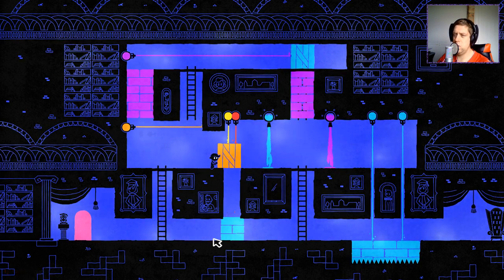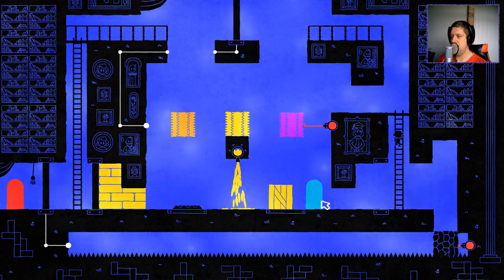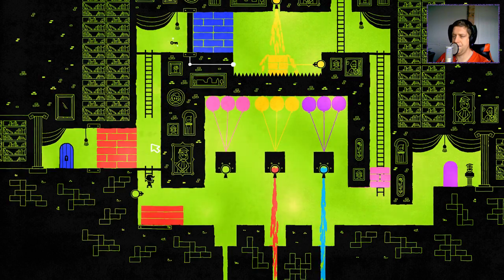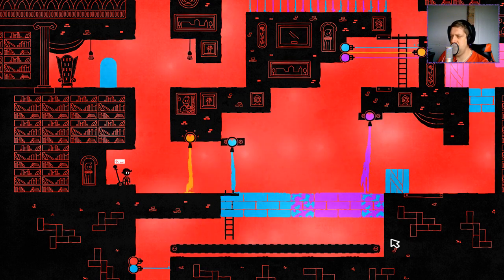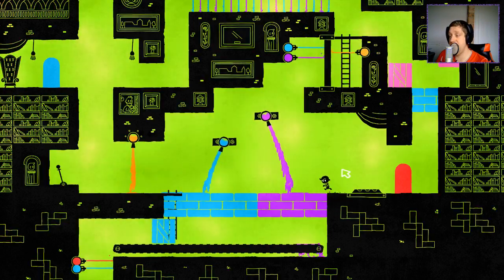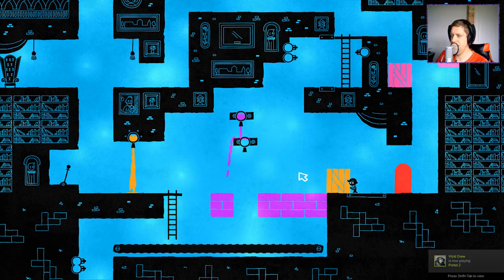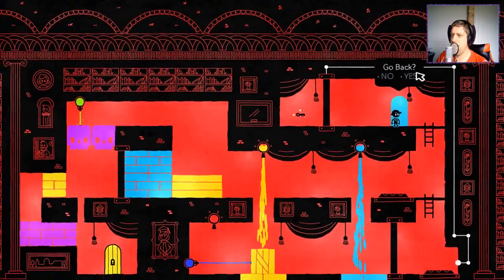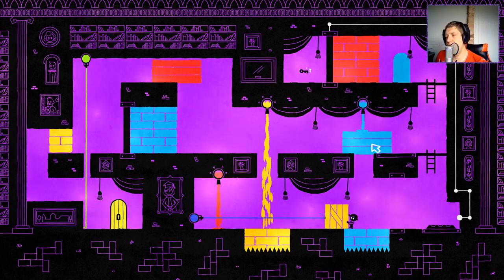Nock Plays | Hue - Ep.4 - Colour University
Welcome to my play through of Hue, a game which was recommended by HugoBDesigner.

Hue is a vibrant, award-winning puzzle-adventure, where you alter the world by changing its background colour. You explore a dangerous grey land, unearthing coloured fragments on a journey to find your missing mother. As obstacles match the background, they disappear, creating new and exciting puzzles - full of peril, mystery… and colours unseen.